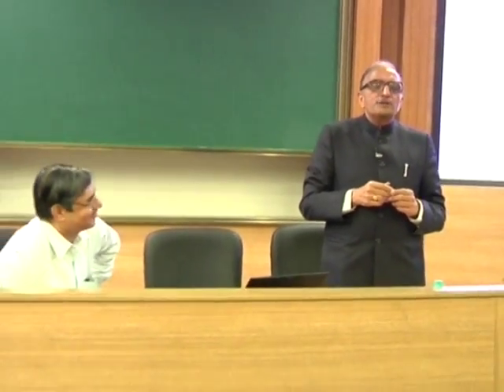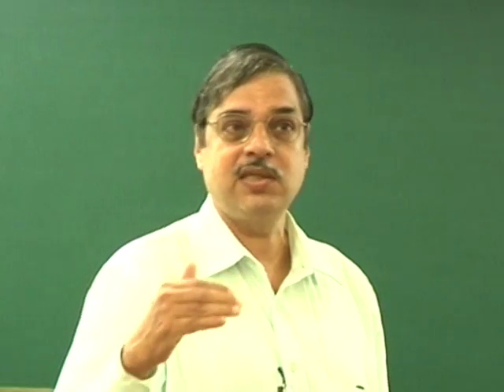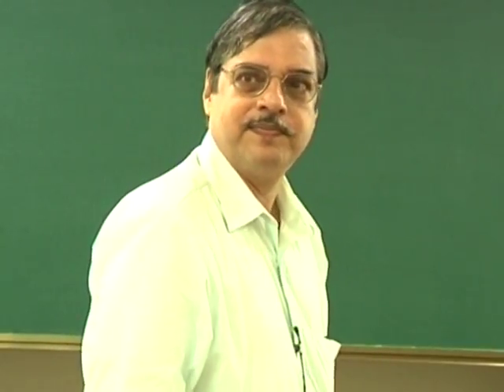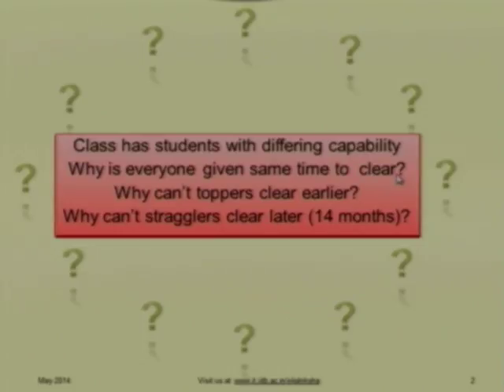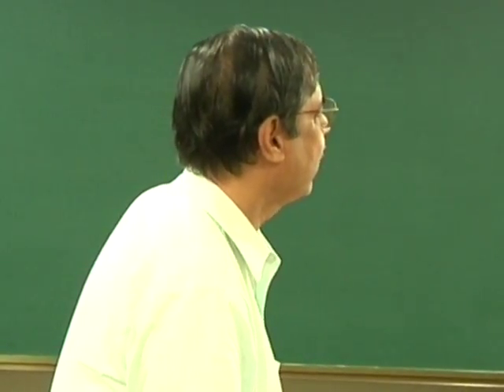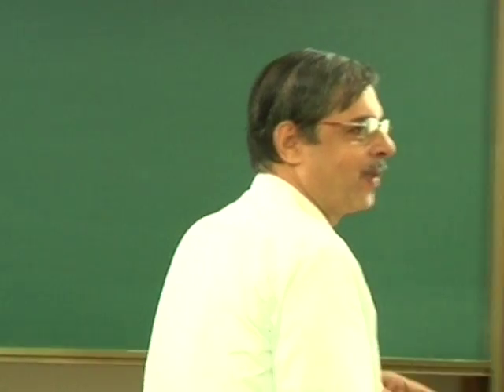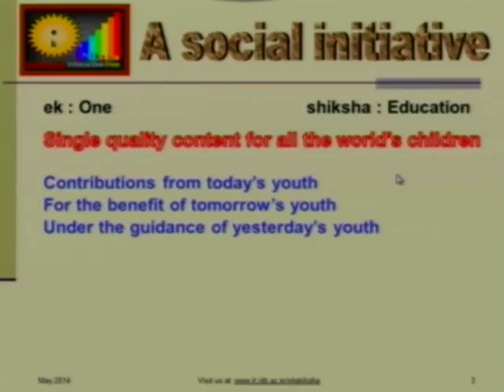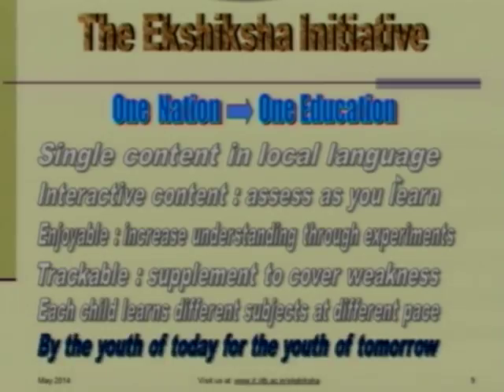SI2014 P1 ekShiksha Group Overview